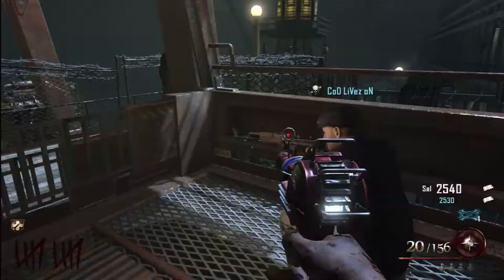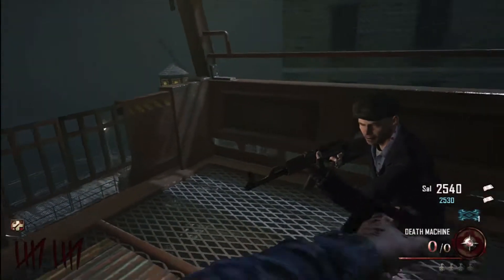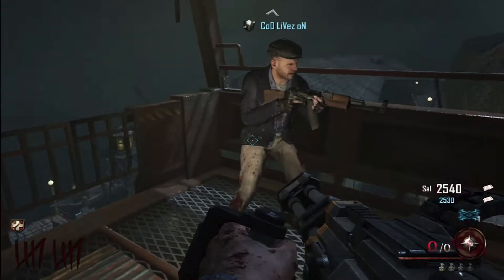Using the Gondola in Mob of the Dead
Quick Guide on How To use the Gondola in Mob of the Dead efficiently/effectively.

x